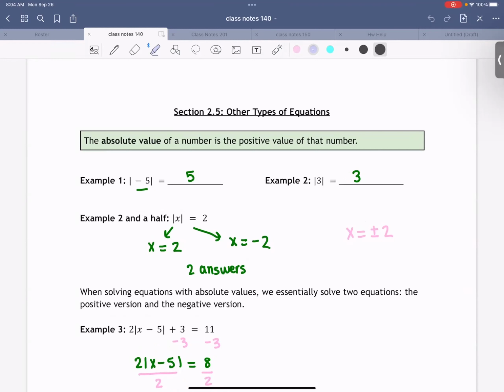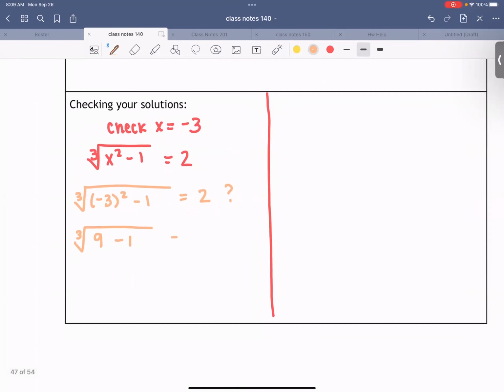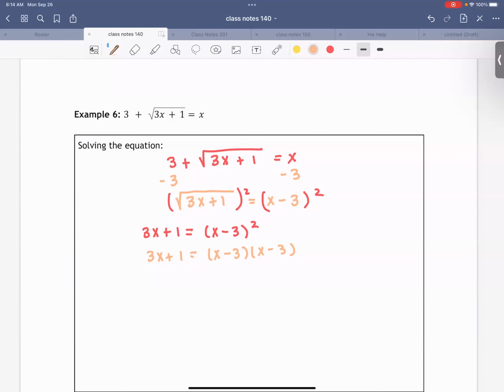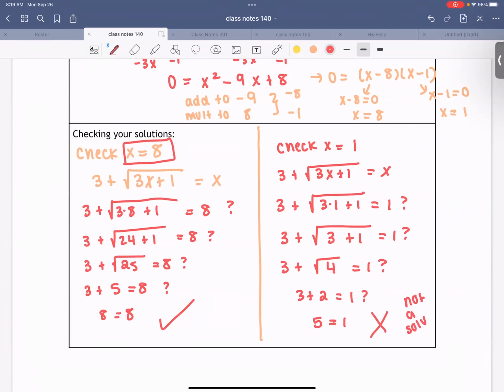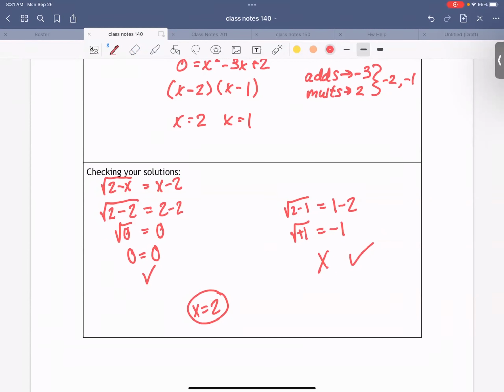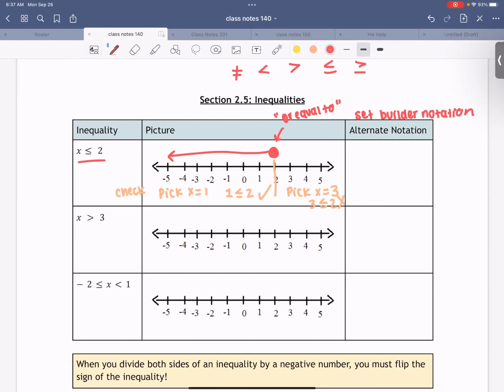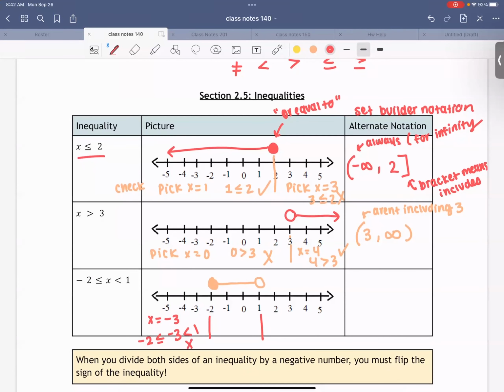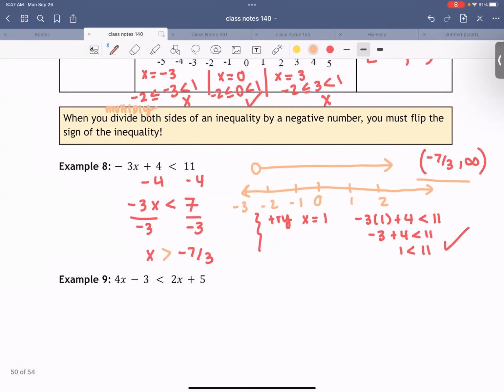Math 140: Equations with Square Roots and Inequalities